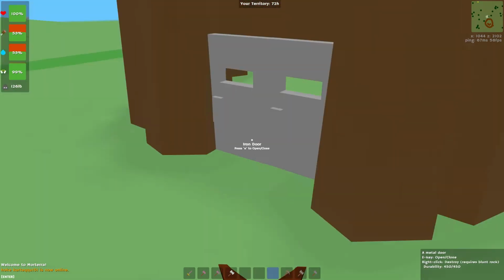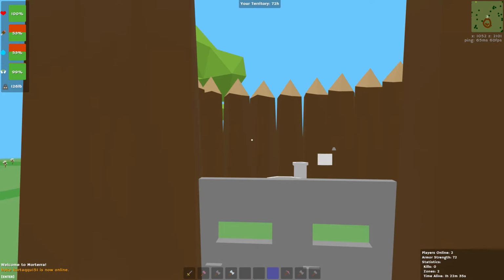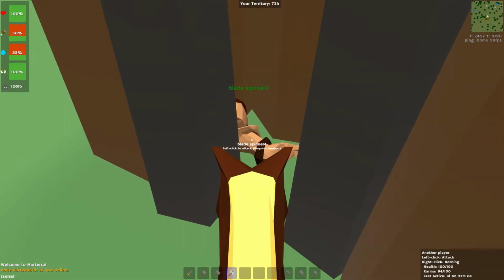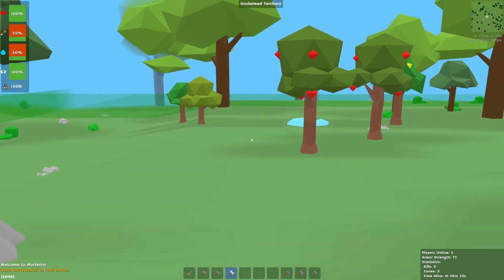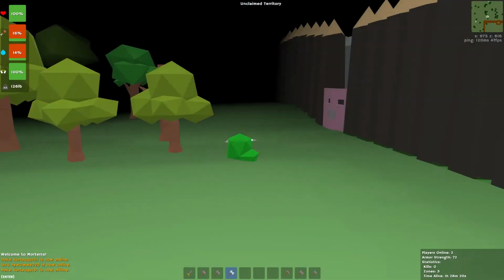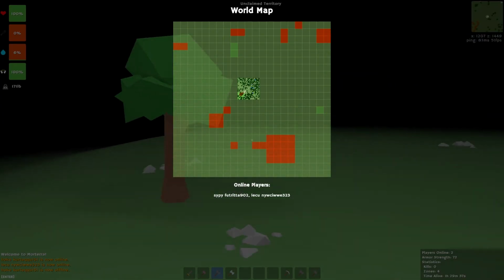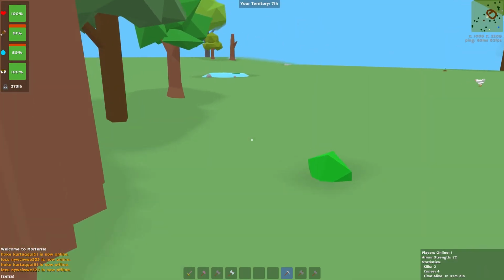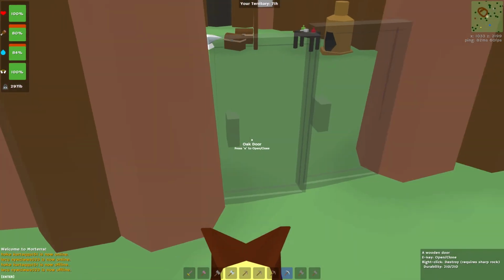Morterra Play Tutorial Ep. 8 - Finishing my base, exploring the map, and finding a base to raid!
Welcome to our 10 part series on how to get started in Morterra! Morterra is an online browser survival game, which you can play for free